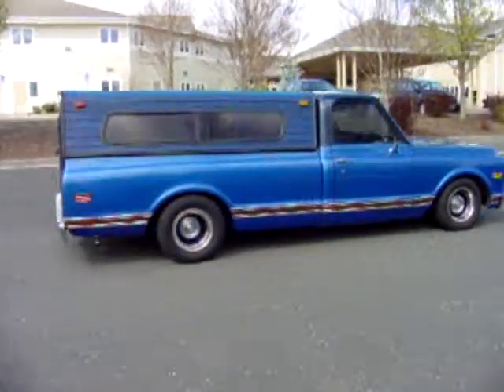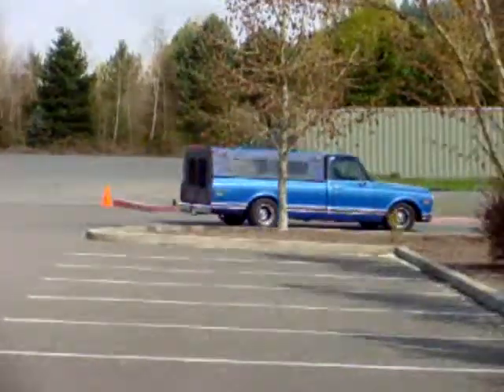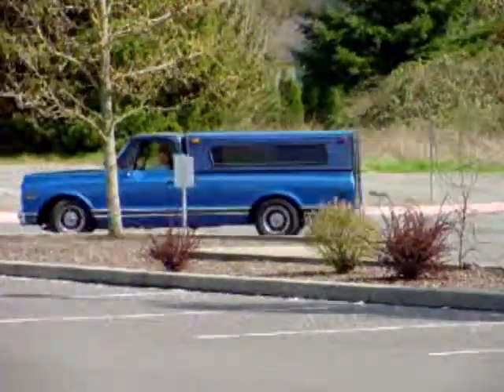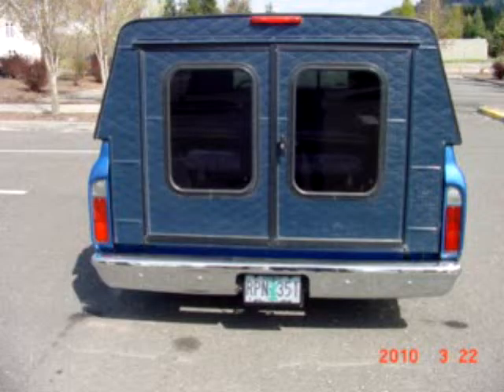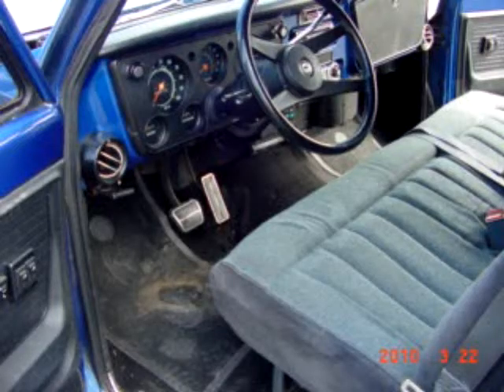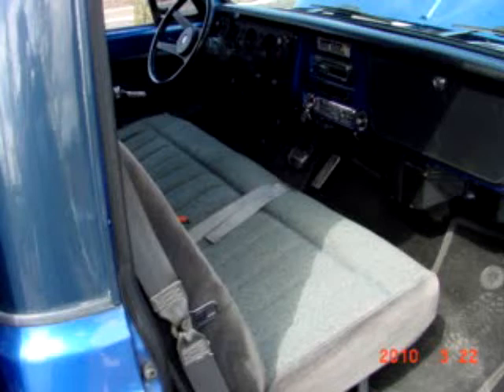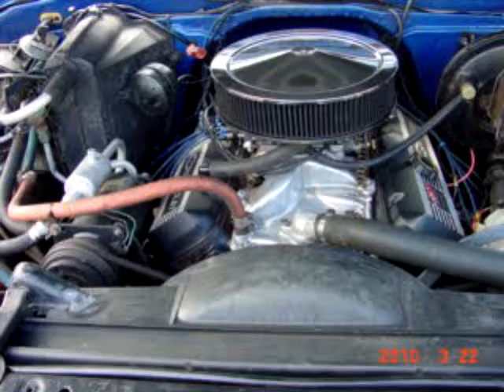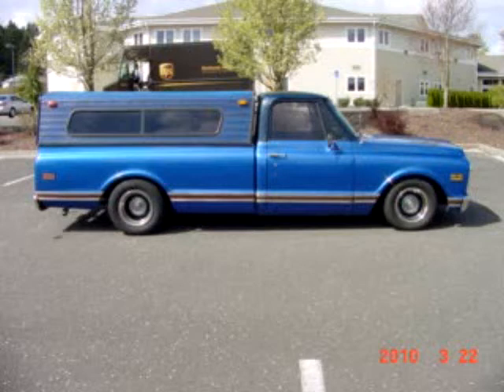Prof. Restored 71 Chevy Low Rider Pickup-GONE!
A lot of time and money have been invested in this great truck!  Powered by a big block 402 ci motor, with a 700 R4 transmission w/OD, this 1971 Chevy C10 pickup has been lowered, has A/C for those hot night cruises, interior is fresh w/grey tweed, has tilt, power windows, a tachometer, alarm,  an Alpine stereo, trailer hitch and a sliding rear window.  The matching canopy has an interior carpeted bed/liner—you could add hydraulics or big speakers or use it as a bed or simply store your valuables completely out of sight!  Theres approximately 30K miles on the motor and approximately 10K miles on the driveline and transmission.  In our opinion this would be a great long haul driver that could be used to either show or haul your show car dependably.  All of the work has a professional look.  The sellers loss is your gain because all the real work has already been done.  Come see this truck and check it out!
Do you have a car for sale or are you looking for a specific car?  Give us a call.
We are looking for a few people who are interested in/have classic cars/know people with classic cars (50-60's models primarily) that want to earn some extra money.  This can be quite lucrative if you are the right person.
Jim Brinsfield, President
Fabulous 50s Motor Car Company